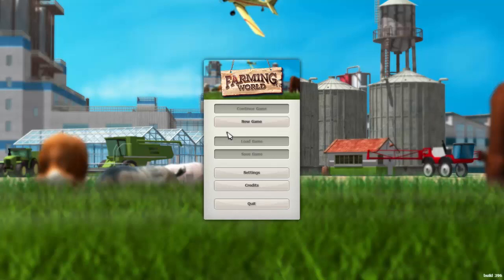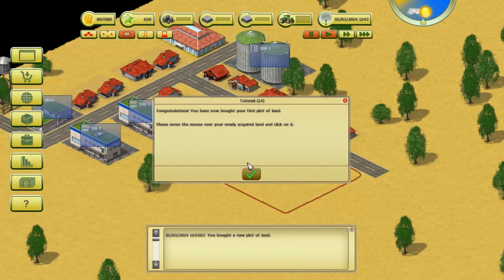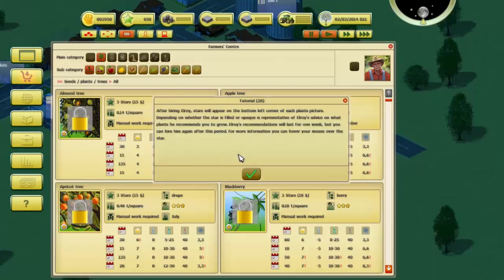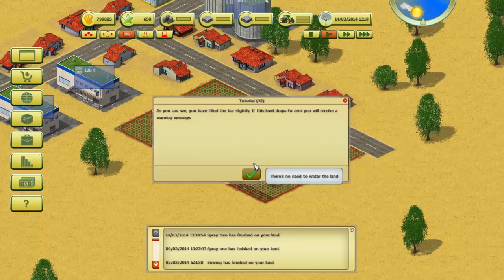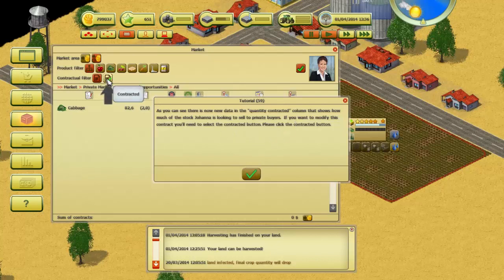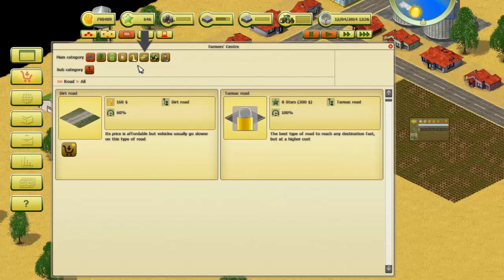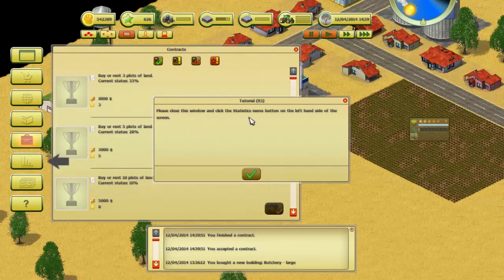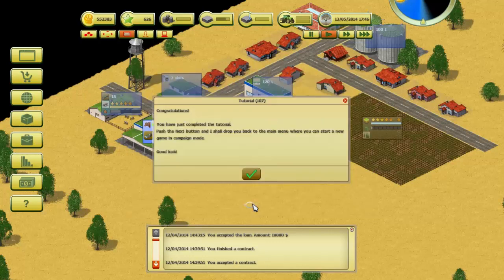Let's Play Farming World - Part 1 - Tutorial